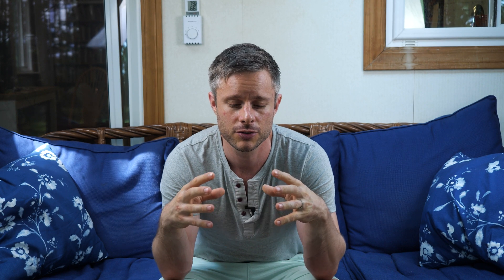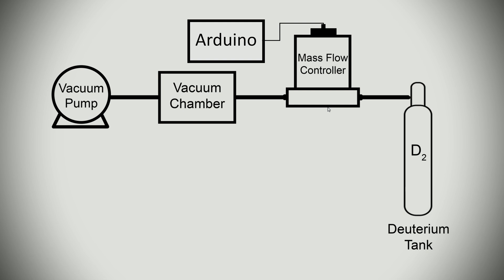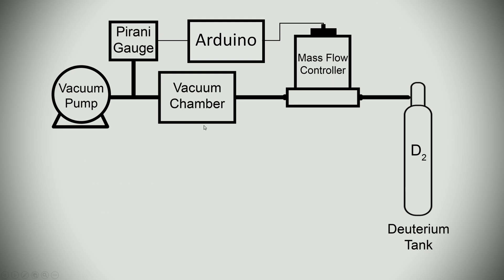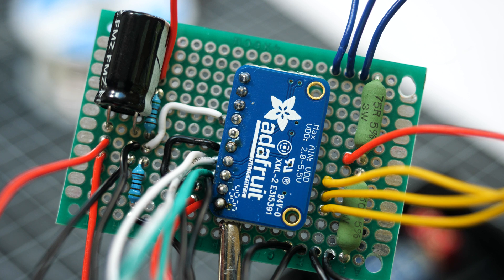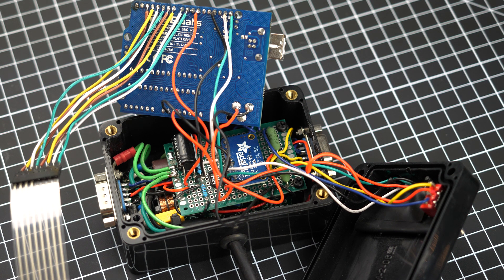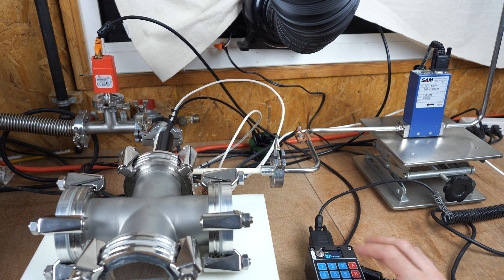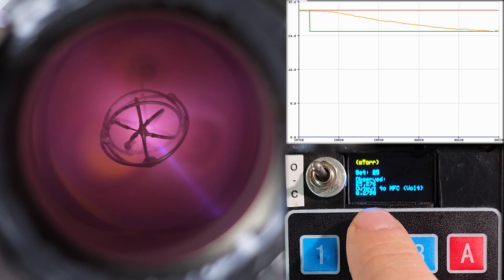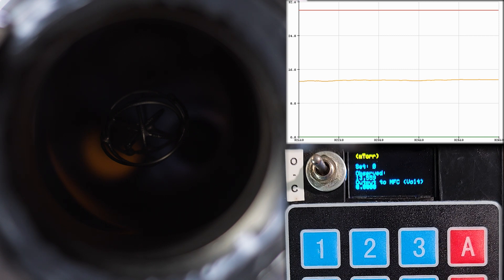Automated pressure control system for fusor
I design and build a pressure management system for the precision automated addition of gas to my fusor setup. The build consists of a PID algorithm managed by Arduino which balances the flow of gas within the vacuum chamber by utilizing a Mass Flow Controller (MFC), and a Pirani gauge. The MFC controller will change the pressure in the chamber to the set point selected by the operator. The gas used in the demonstration is air, but I programmed it to allow for accurate measurement and control of other common gases such as deuterium, argon, helium, and neon.

Chapters
0:00 Intro
0:36 Pressure management system
2:03 Diagram
3:47 Schematic
8:47 The build
11:16 Setup
12:36 Demonstration
17:06 Outro